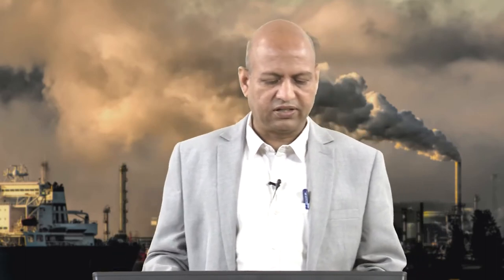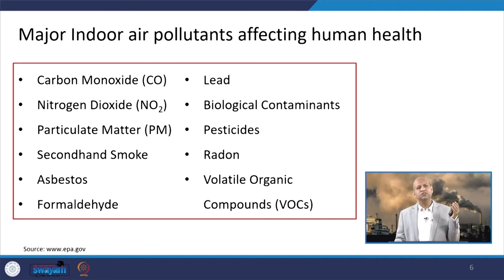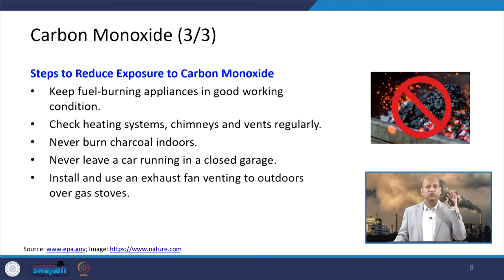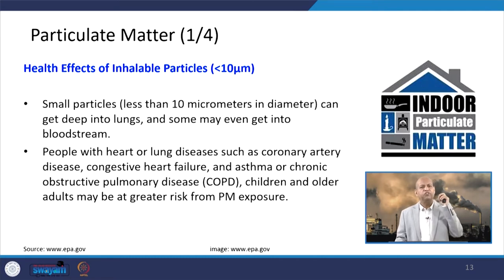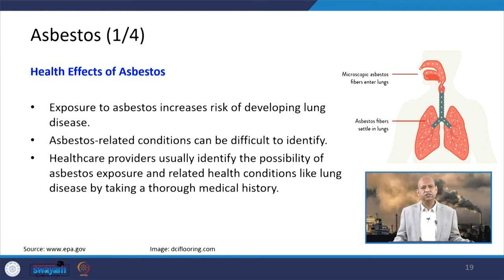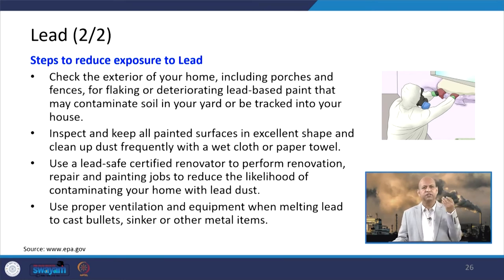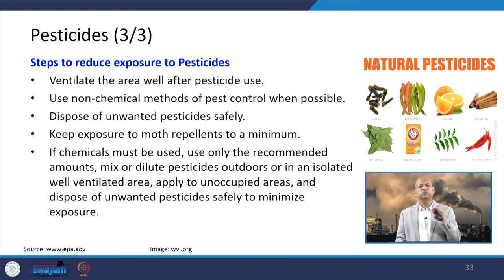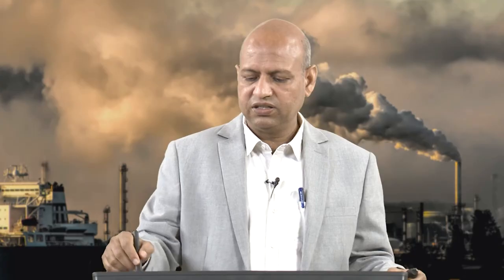Lecture 31: Health Impacts Due to Indoor Air Pollution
This lecture explains the health impacts due to different types of indoor air pollutants.